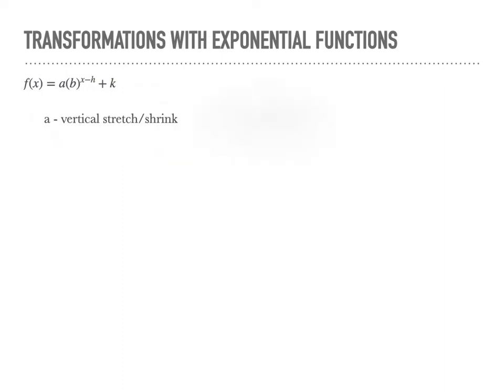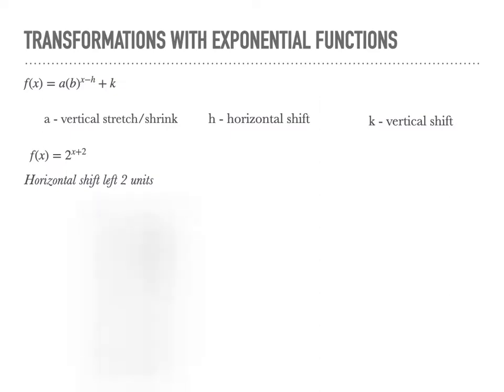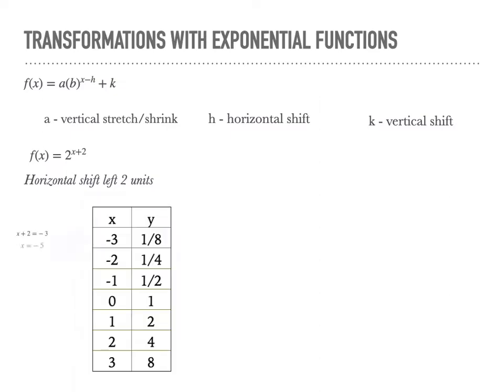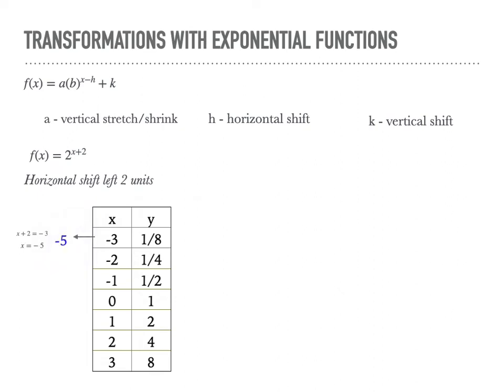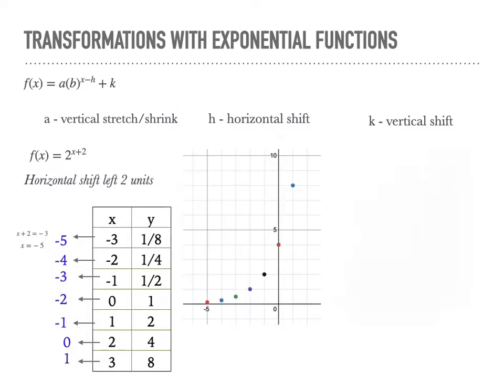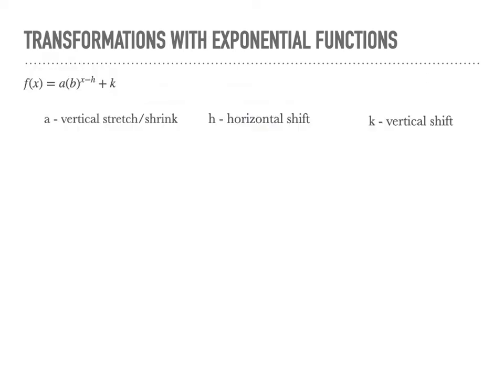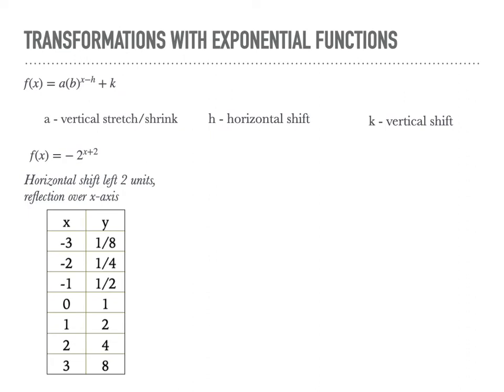Exponential Functions Transformations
Hey everyone! In this video, we will be covering transformations in exponential functions, including translations, and vertical stretches/shrinks.